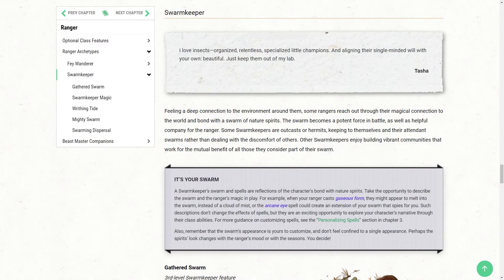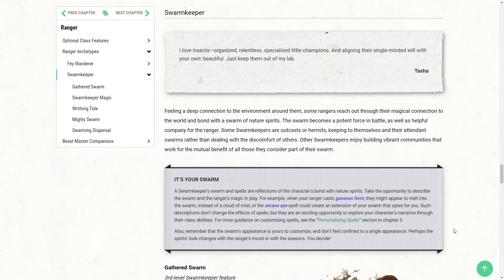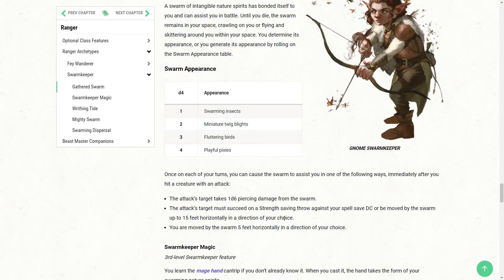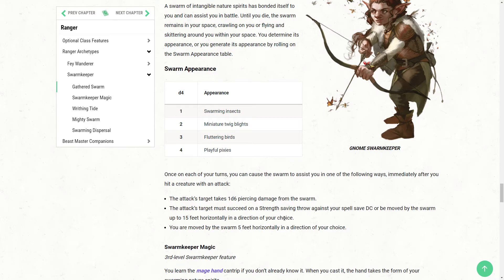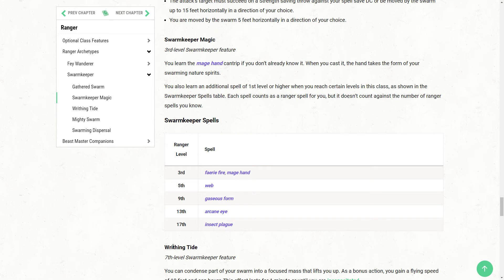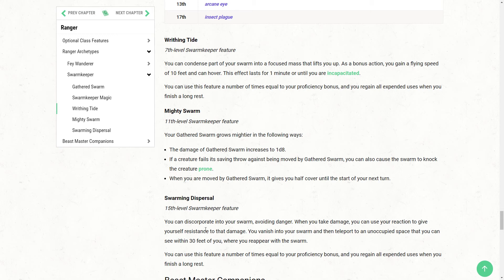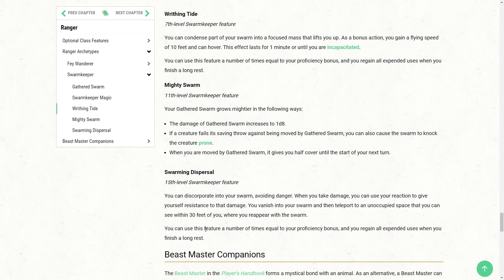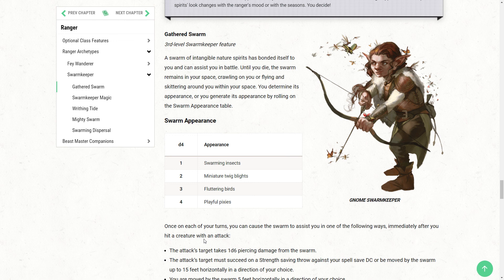Swarmkeeper Ranger: Tasha's Cauldron of Everything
Grab your bee hood and throw away the repellent, today we're taking a look at the Swarmkeeper subclass for the Ranger from Tasha's Cauldron of Everything.